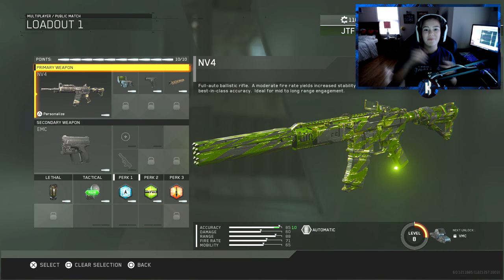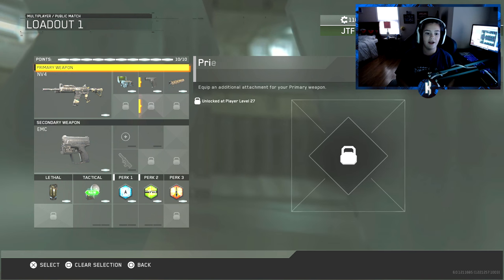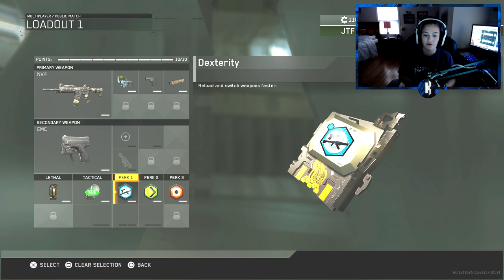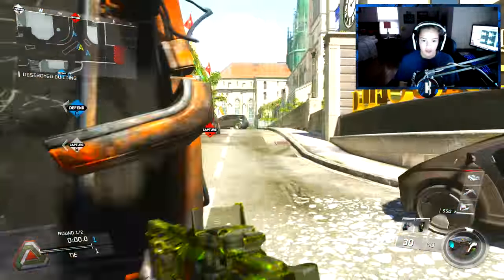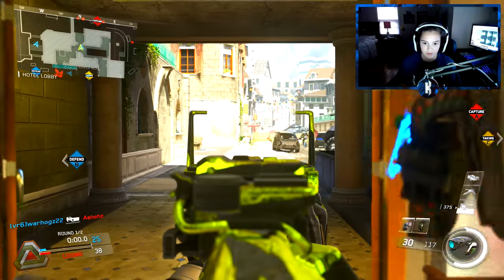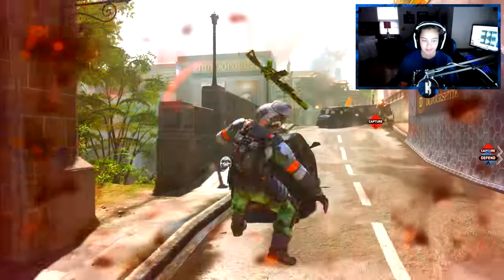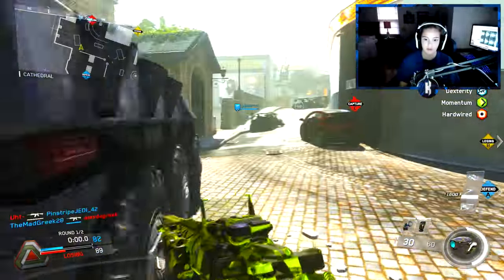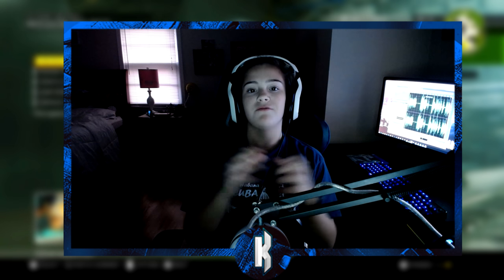NV4 BEST CLASS SETUP! HOW TO MAKE THE NV4 OVER POWERED INFINITE WARFARE! (BEST AR IN IW!)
►NV4 BEST Class Setup - Infinite Warfare BEST AR!? - IW Custom Class Setup (IW Multiplayer)◄

In today's video I talk about the best class to use on the NV4 Assault rifle in Infinite Warfare! I give tou the rundown the BEST NV4 CLASS SETUP! The NV4 is a very strong assault rifle in Infinite Warfare so I use that to my advantage using the best attachments, perks, and more!

MY THOUGHTS AND OPINIONS ON INFINITE WARFARE! WHAT I THINK ABOUT THE NEXT CALL OF DUTY!

FHR-40 BEST Class Setup - Infinite Warfare BEST SMG!? - IW Class Setup (IW Multiplayer)

PSN: MLGKayZ

I hope you enjoyed this video about Infinite Warfare!

-KayZ